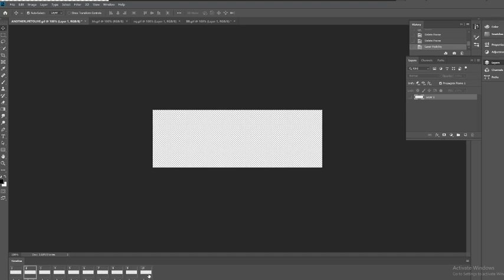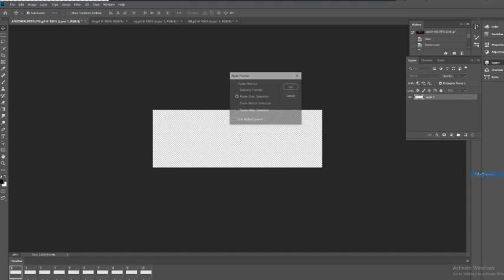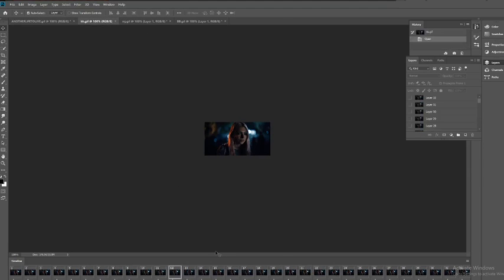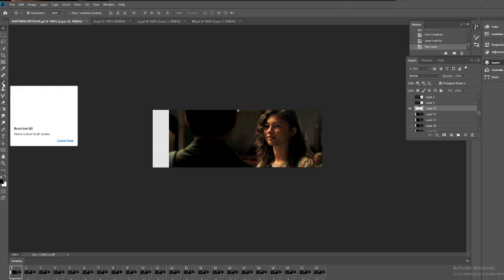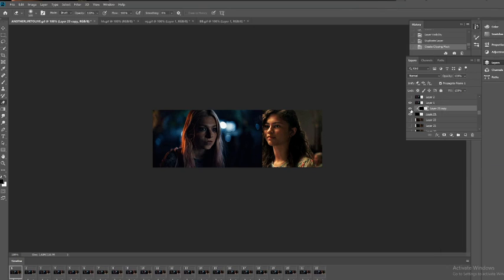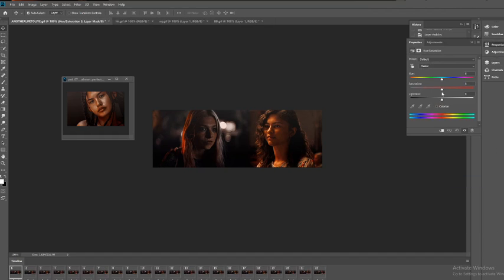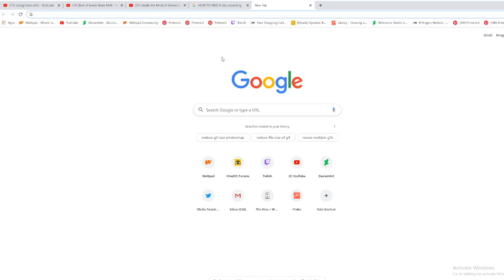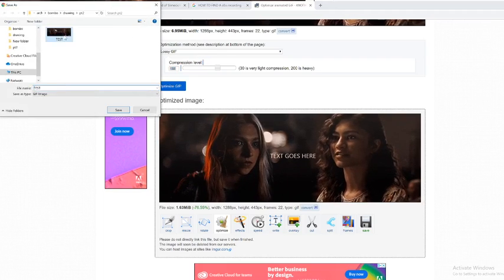Gif Banner Tutorial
This is how I make my gif banners, if you have any questions, just comment them! I made this tutorial at 4 am, so I apologize for being a little jumbled up with my words!